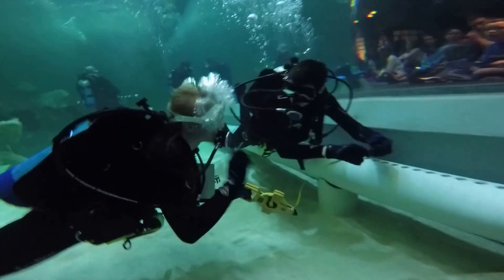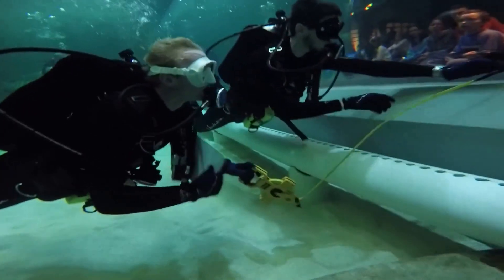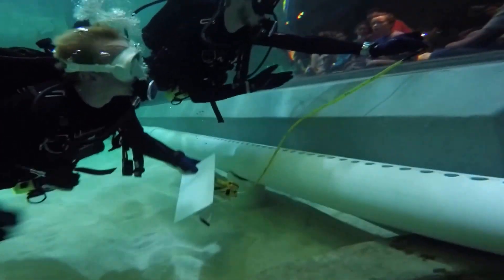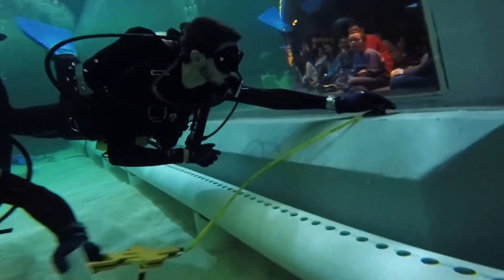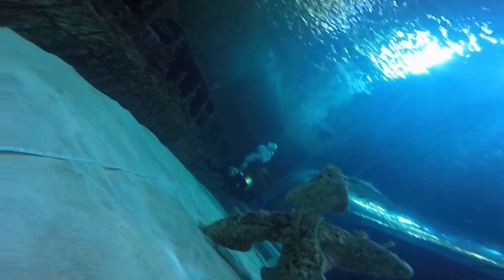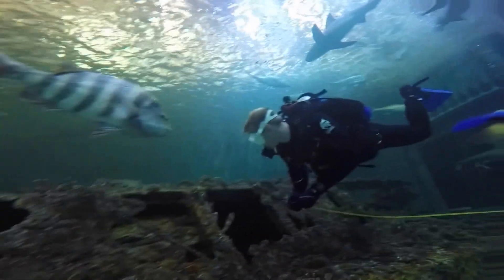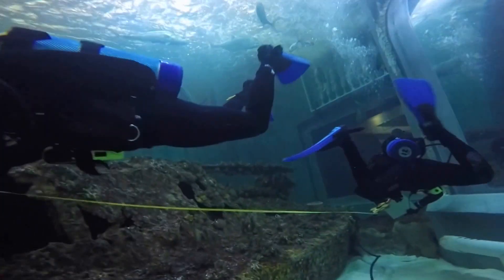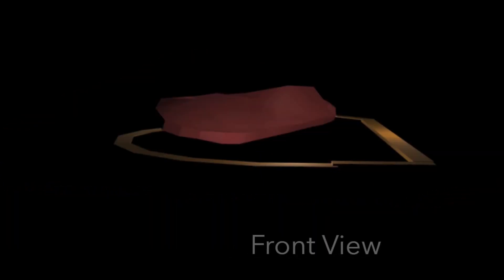North Carolina Aquarium, Roanoke Island Science Diving video